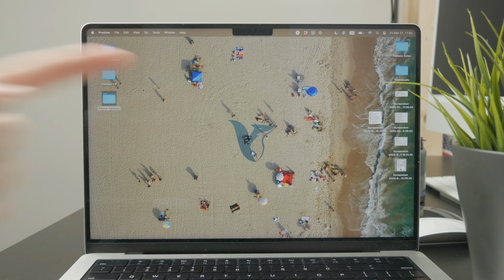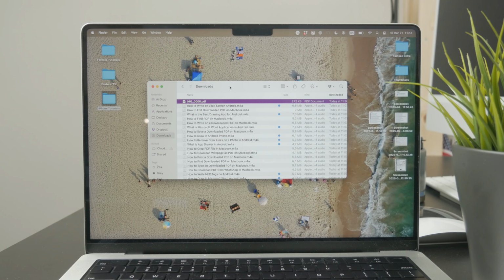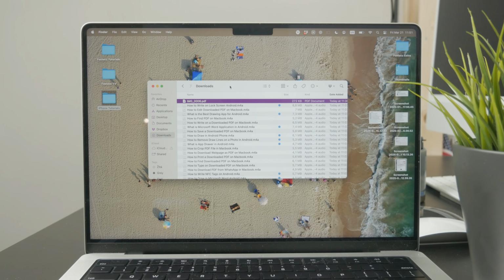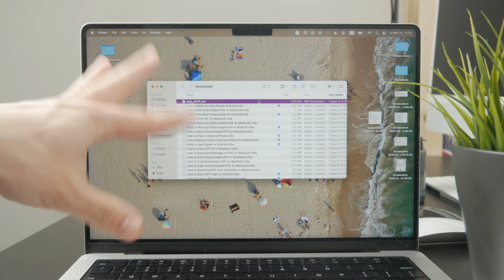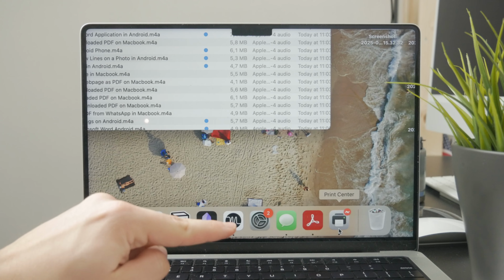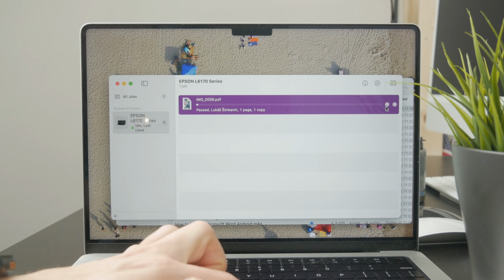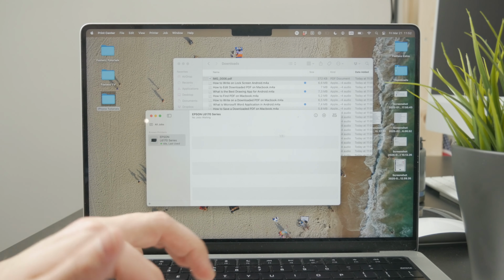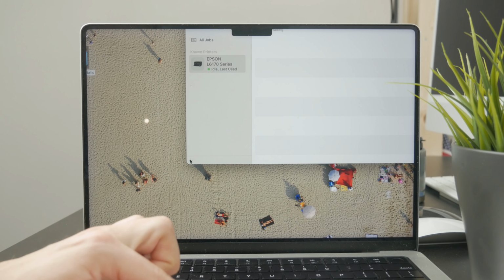How to Print a Downloaded PDF on Macbook (tutorial)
Need to print a downloaded PDF on your MacBook? In this quick tutorial, I’ll show you how to open, set up, and print your PDF file using built-in tools for perfect results every time!